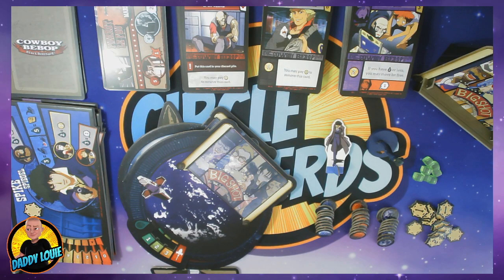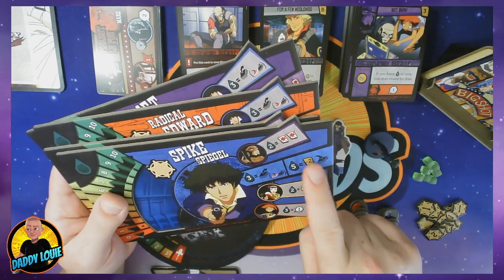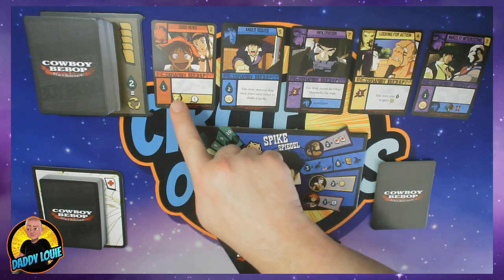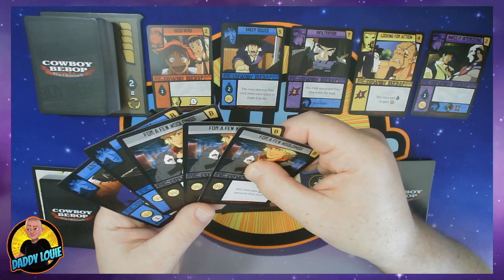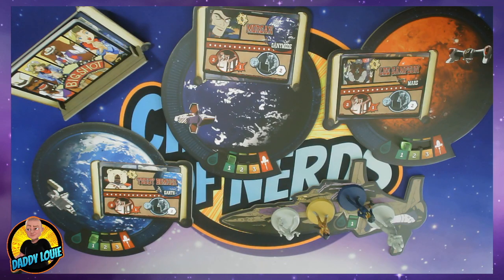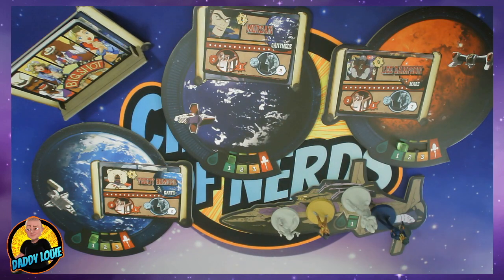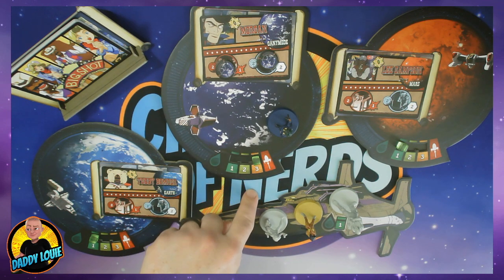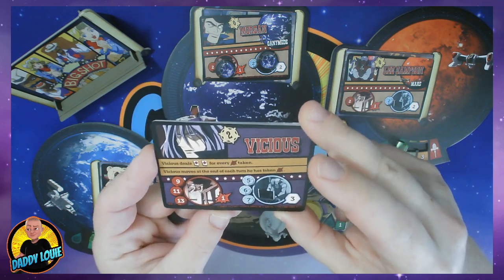COWBOY BEBOP SPACE SERENADE | Game Review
Cowboy Bebop: Space Serenade is a competitive deck-building game with 2 to 4 players in which you play one of the four members of the famous Bebop crew. Each player tries to prove that he is the best bounty hunter by getting the most reputation points at the end of the game. To do so, they will have to capture the criminals wanted by the ISSP, in a spirit of limited collaboration.

But, is it good? Check out our review to find out!

Did you know we have a weekly podcast? Look for The Comic Disasters Show on all platforms where podcasts are available!